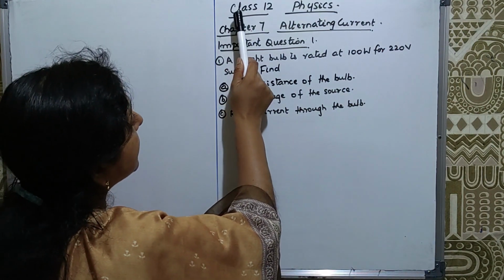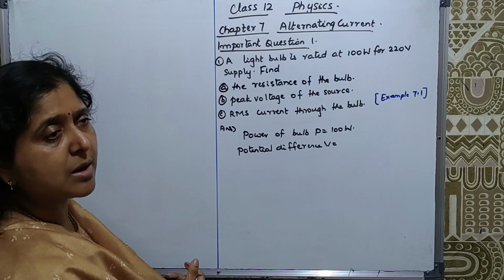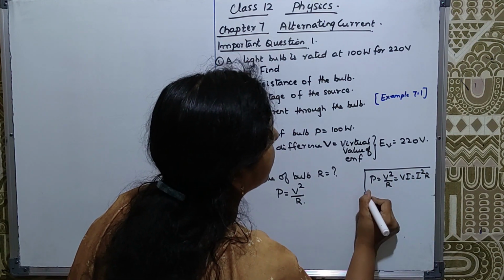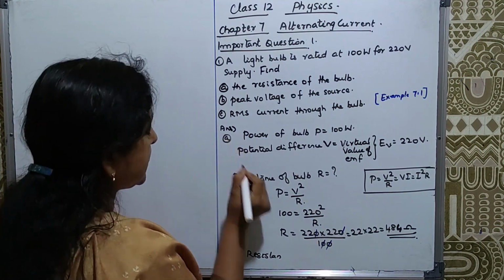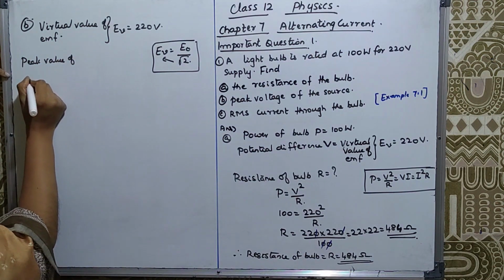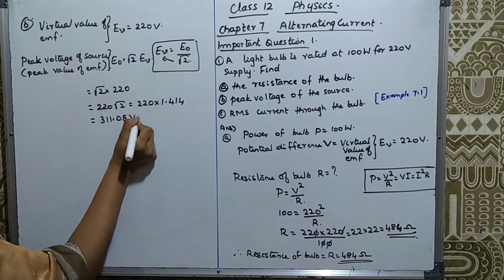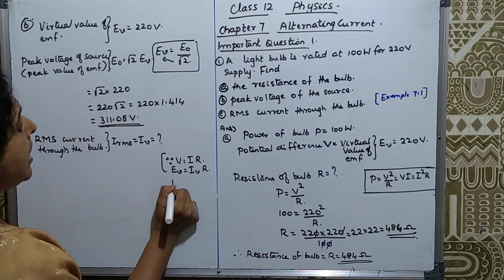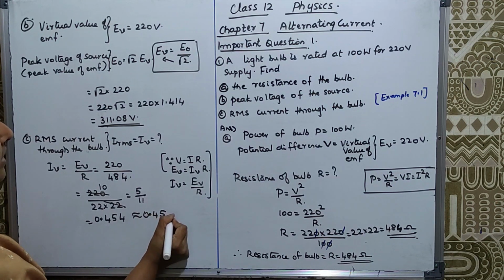Important Question 1 - Chapter 7 - Alternating Current - CBSE Class 12 Physics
Important Question 1 - Chapter 7 - Alternating Current - CBSE Class 12 Physics in English